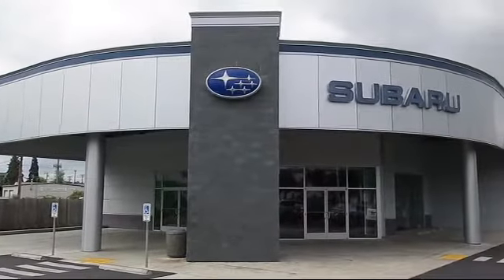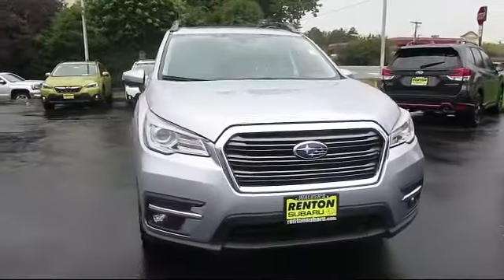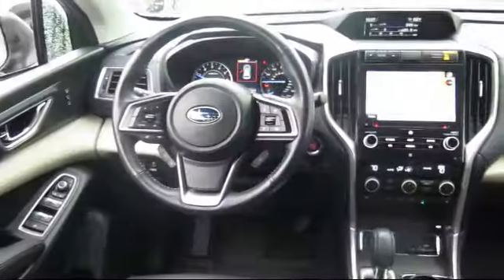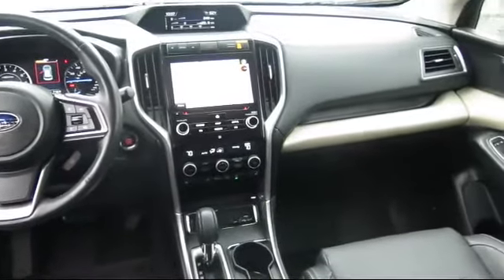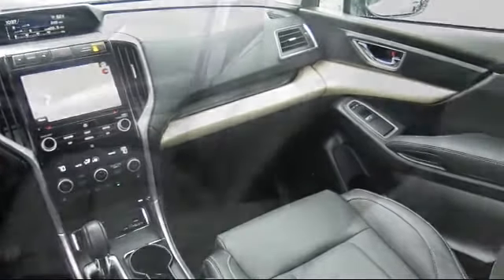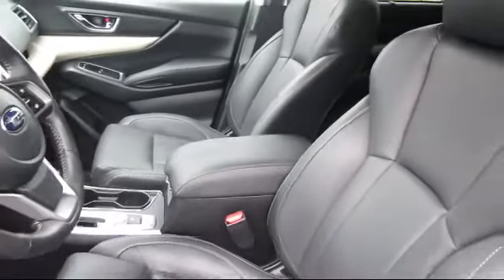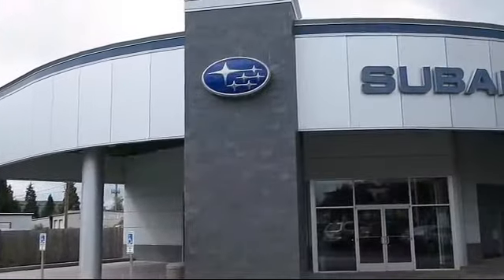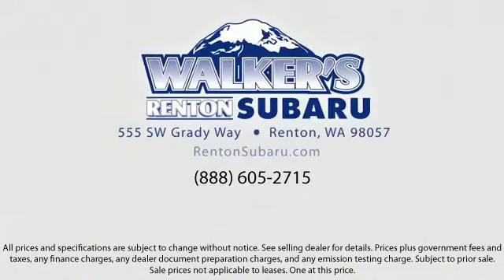2021 Subaru Ascent Limited Seattle Bellevue Renton Kent Auburn Lynnwood Edmunds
2021 Subaru Ascent Limited Stock Number: WS4303A Vin:4S4WMAPD9M3441784.